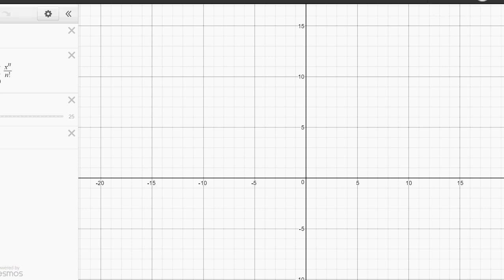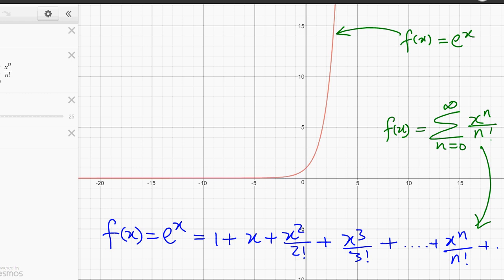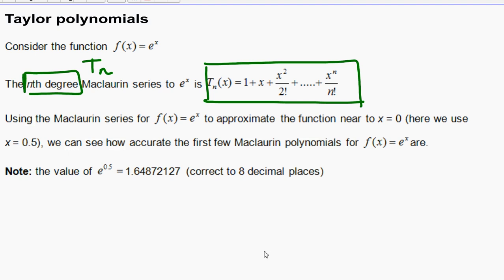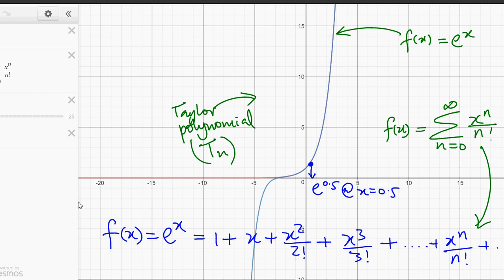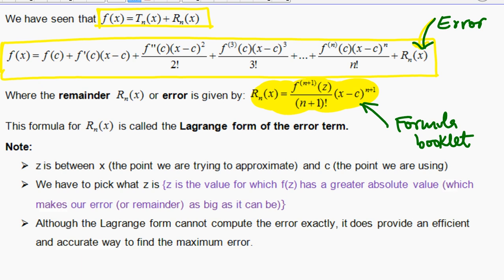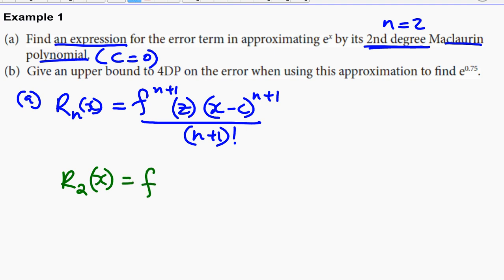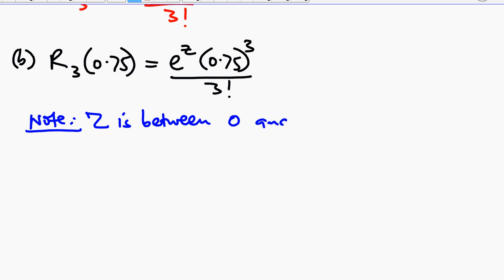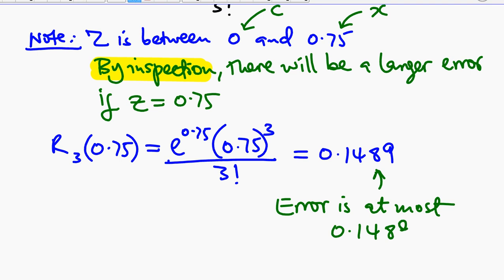Taylor polynomials and Lagrange form of the error term (Part 1)